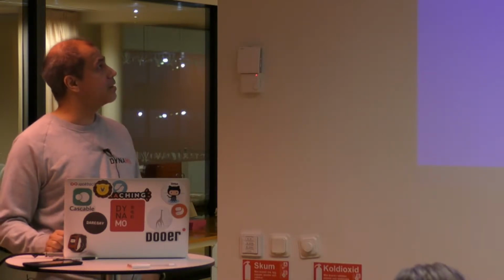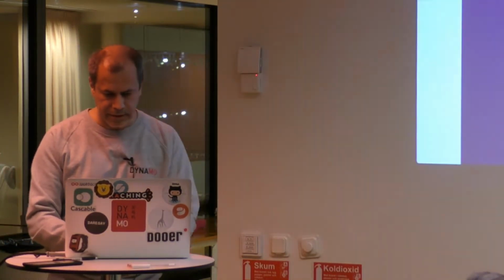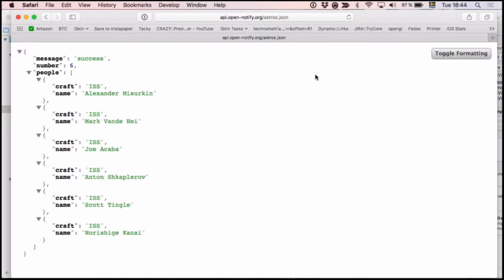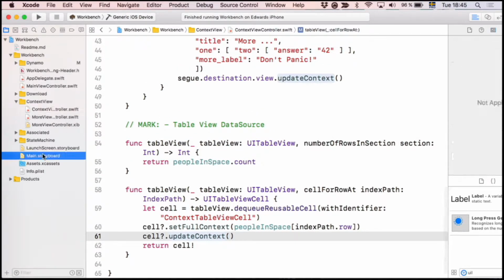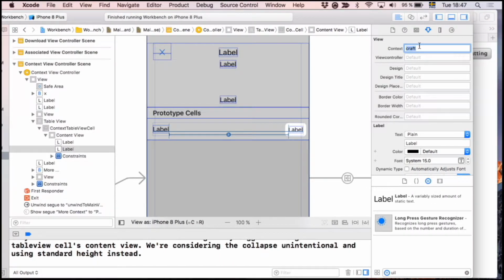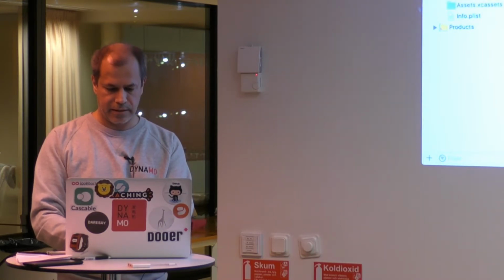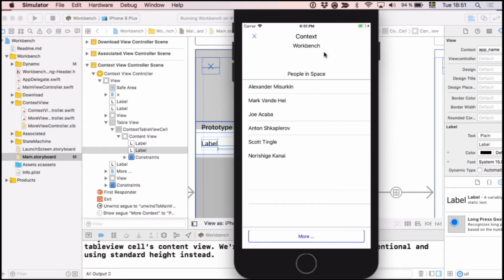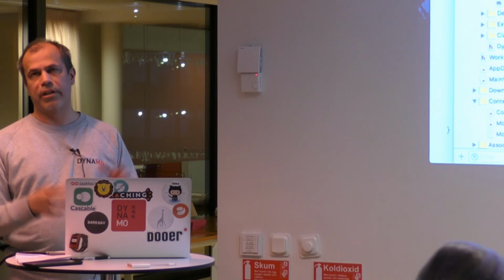Context Views – Edward Patel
Edward Patel on a technique he uses to populate UIViews with data using user defined attributes.